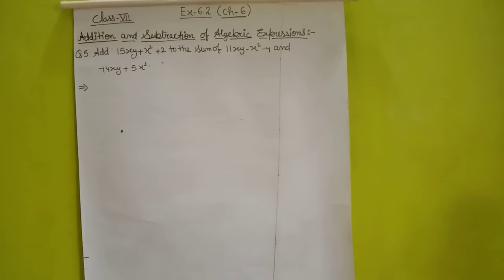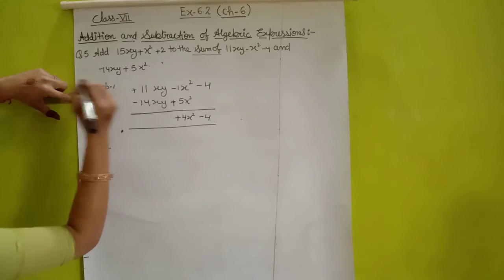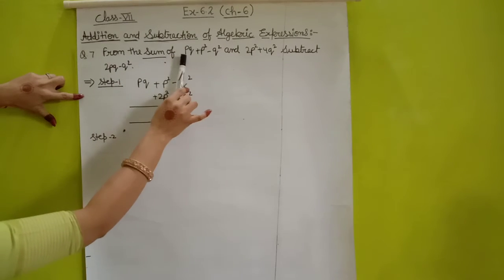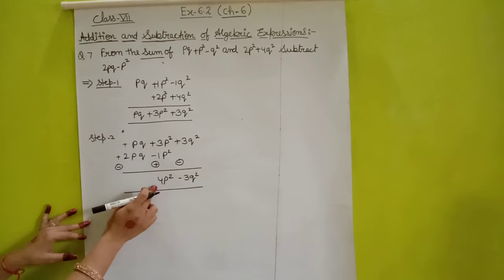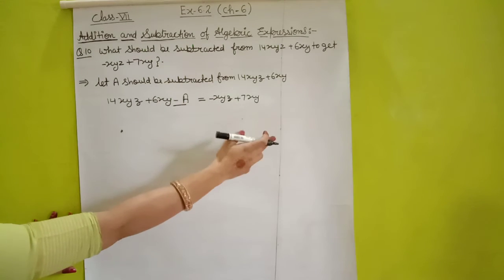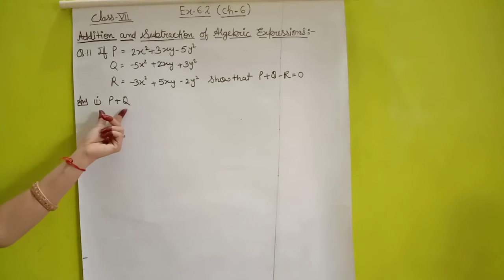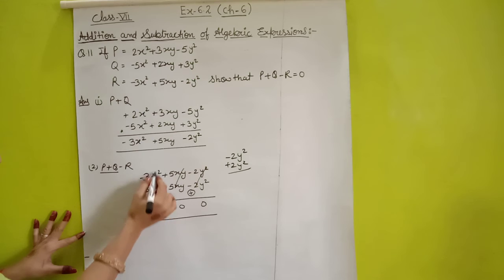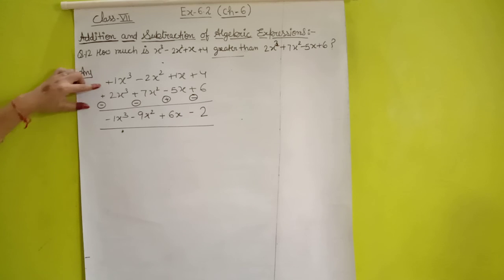Class-7, Ch-6 Algebraic Expressions (Ex-6.2) Addition and Subtraction of Algebraic Expression,Part-2